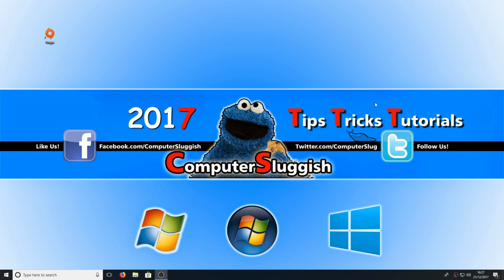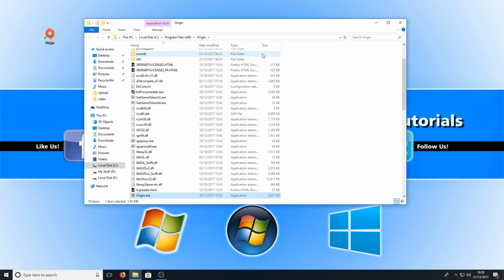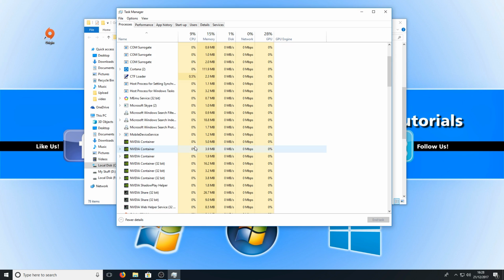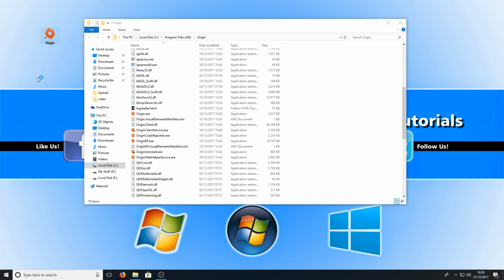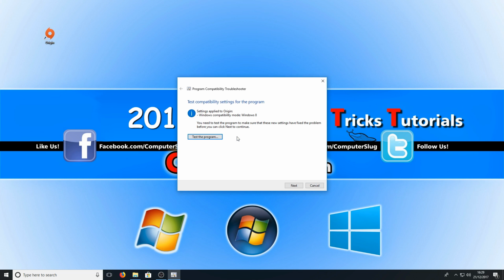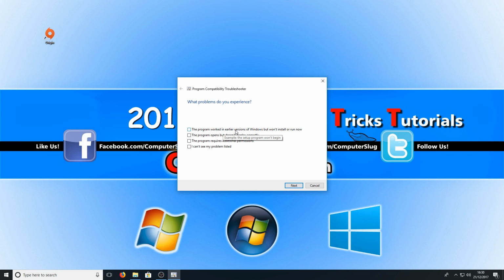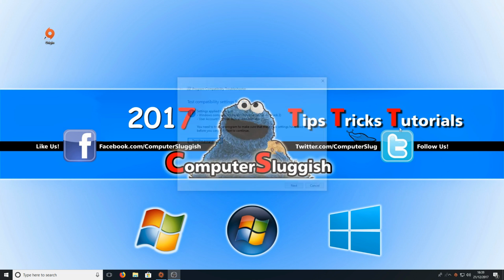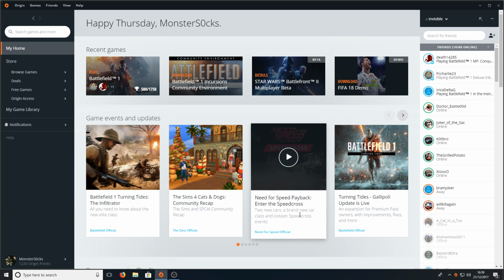How To Fix Origin Won't Launch SOLVED!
If you are getting a problem with Origin not loading /launching then in this video I will be showing you 3 ways that will fix Origin not loading if you know another way of fixing Origin then please comment below and let everyone know.